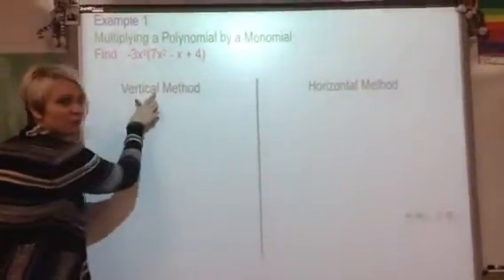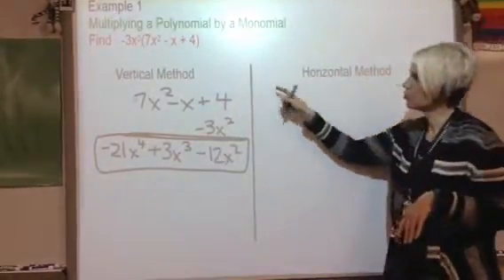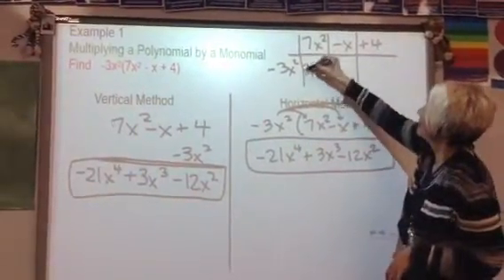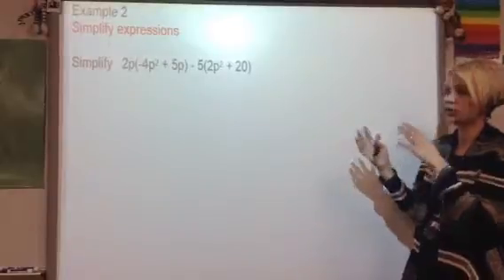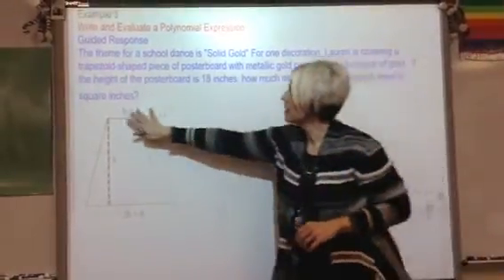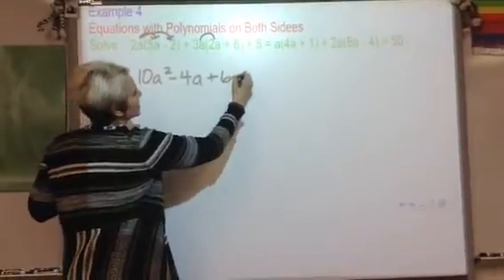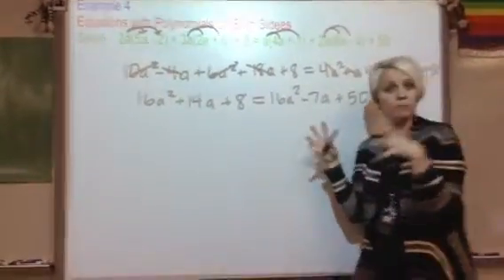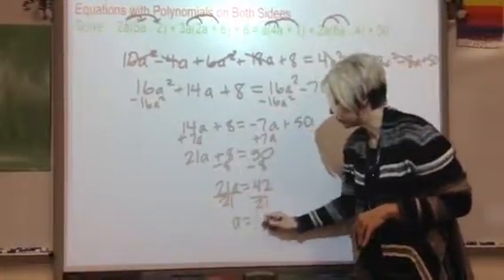Chapter 8 Lesson 2